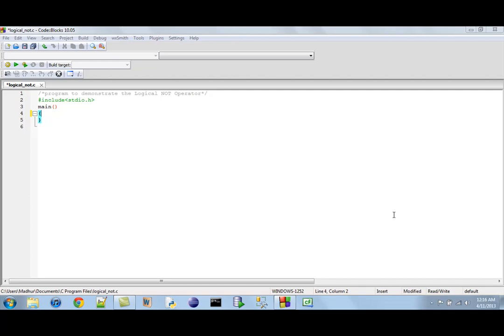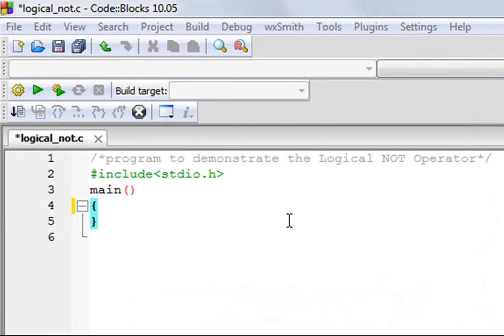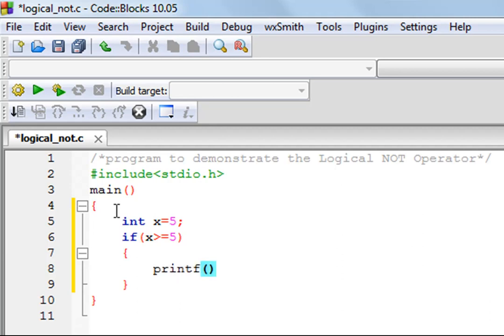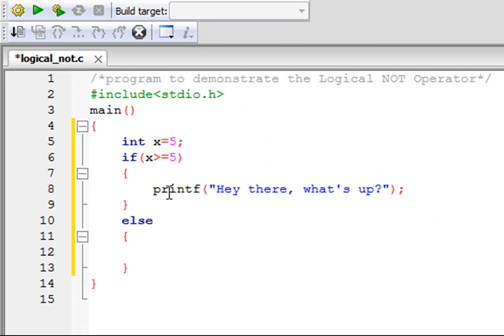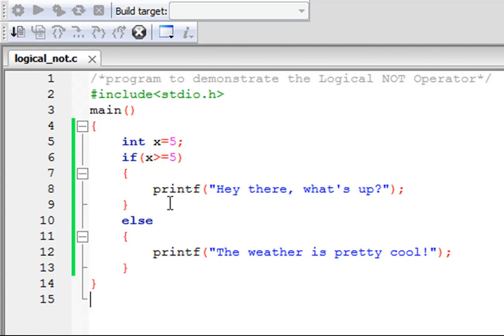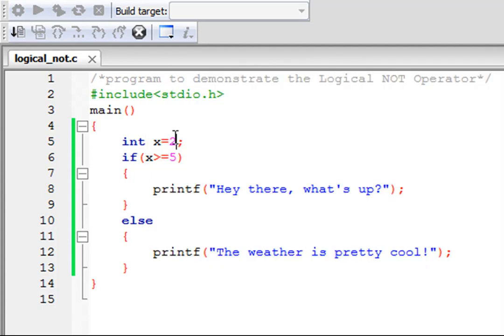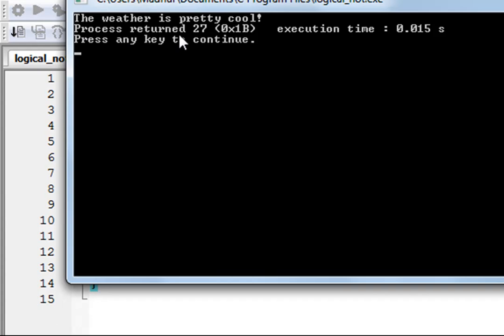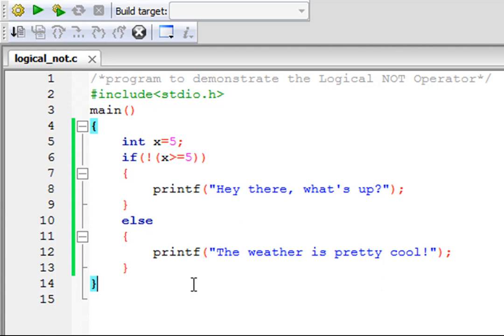C Programming Tutorial - 23: Logical NOT Operator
In this tutorial we'll see what the Logical NOT Operator does. You won't be needing it too much as there will always be a better way of doing something you might want to use the NOT Operator for. But you can't ignore it, you'll see it in most programming languages and it's crisp so it won't take any effort at all in understanding how it works.

So, enjoy the lesson and shoot all doubts in the comments section below.